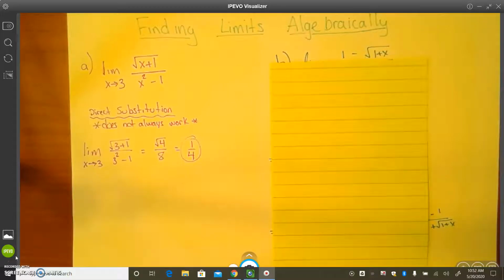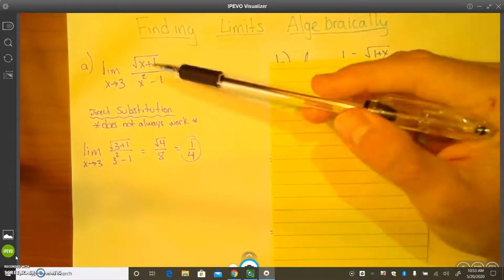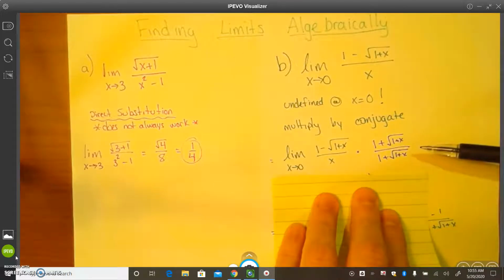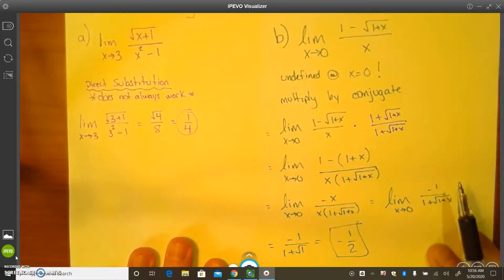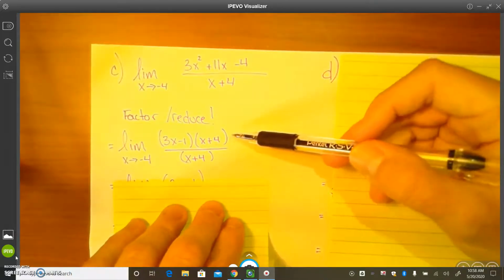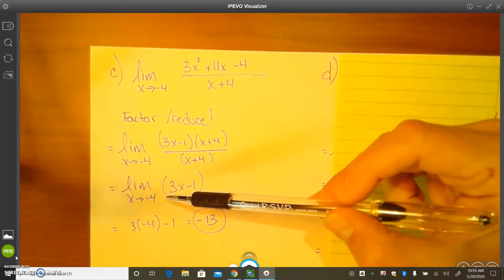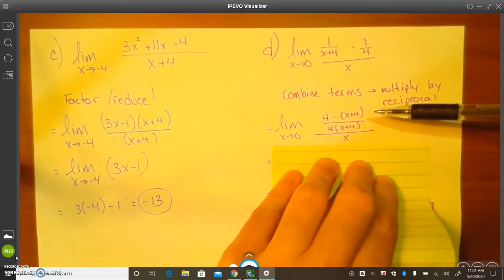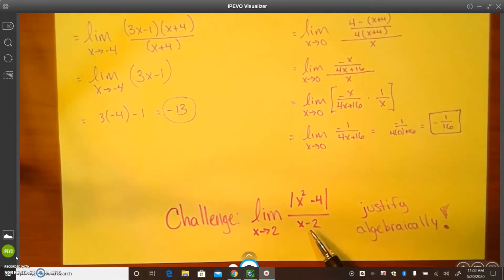Hodulik MAH 5-21